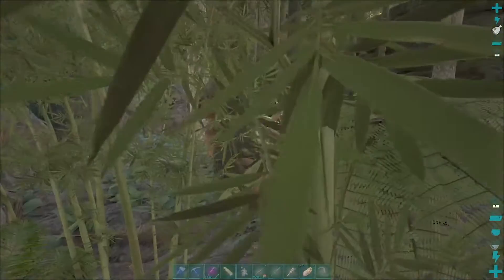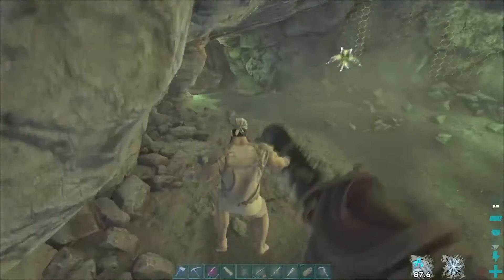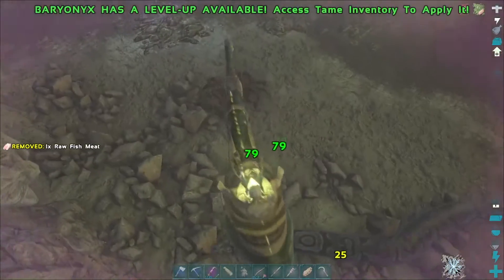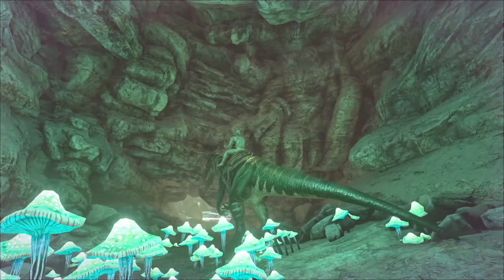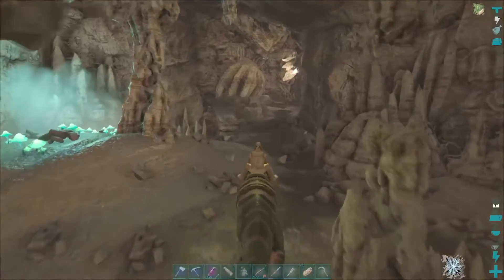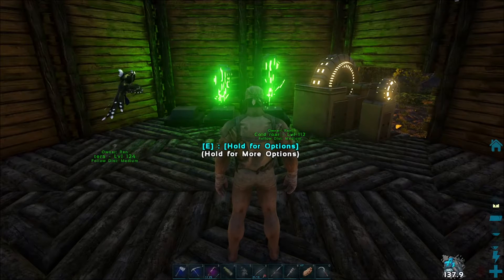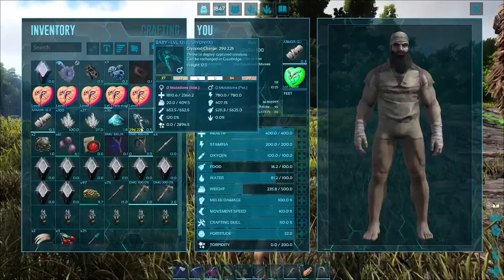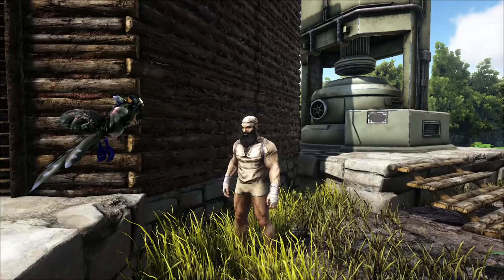ARK 100 days Part 9: lower South cave time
same Thing as last eposode